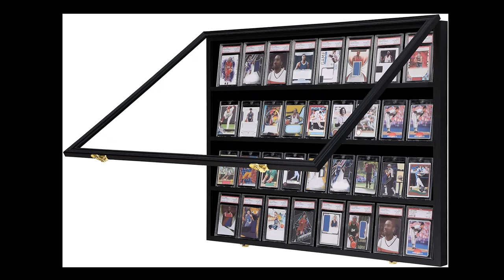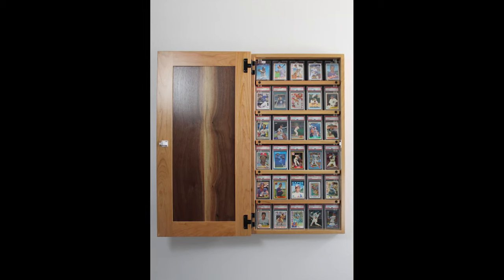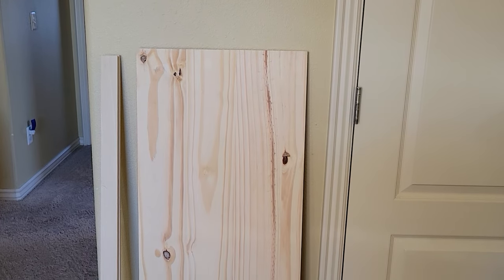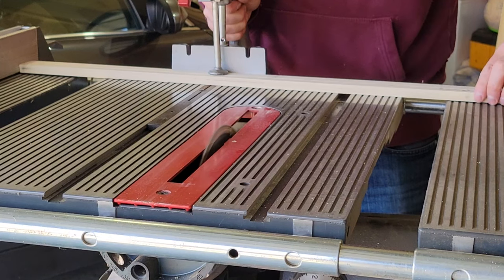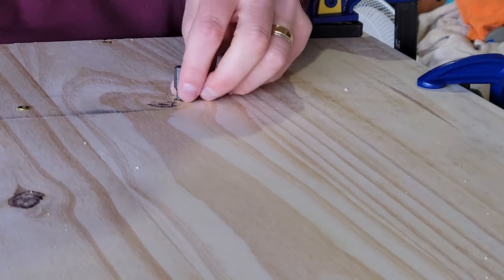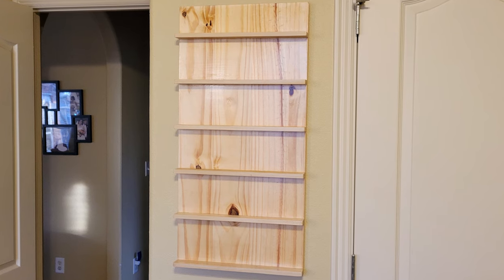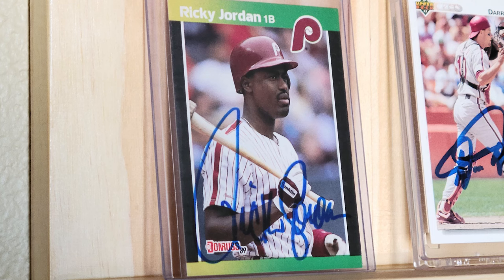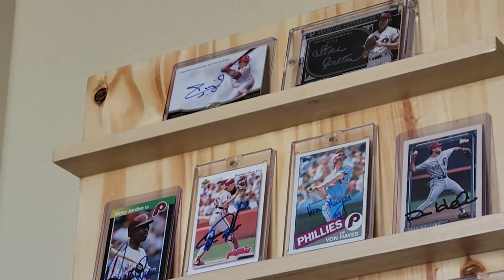DIY Baseball Card Display Shelf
In Episode 30, we build a new shelf for autographs. DIY, for less than $20!